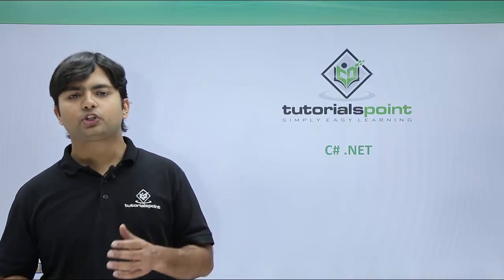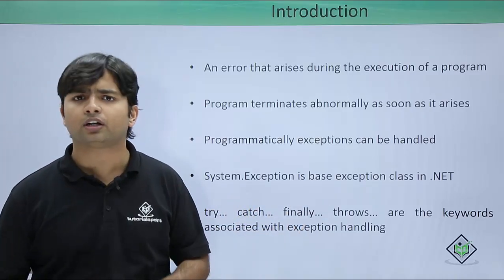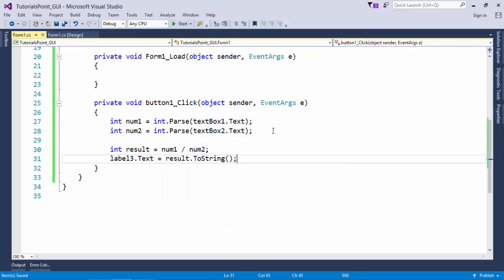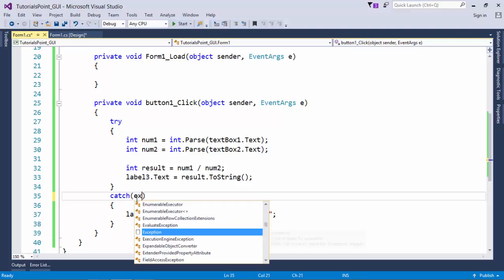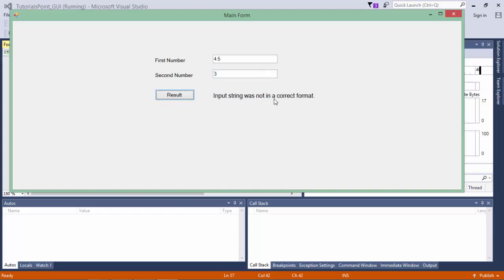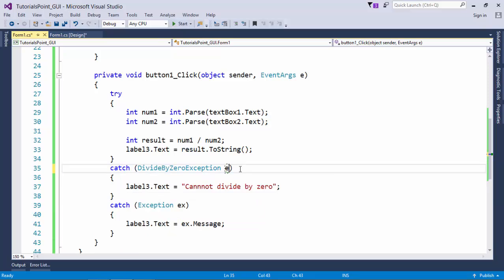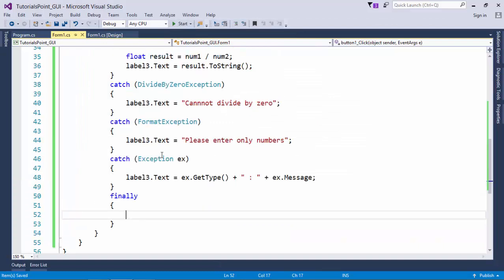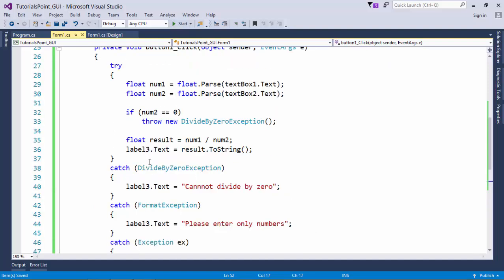C# - Exception Handling